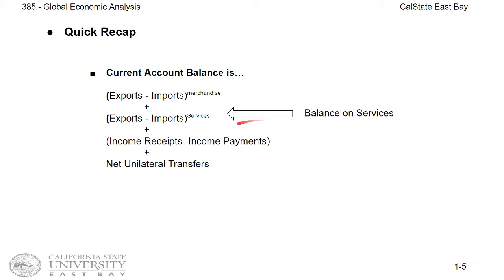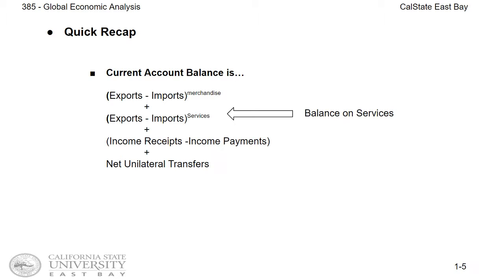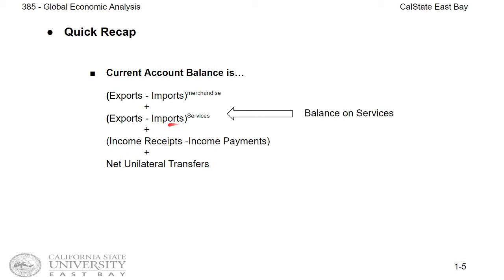week 14 slide 5